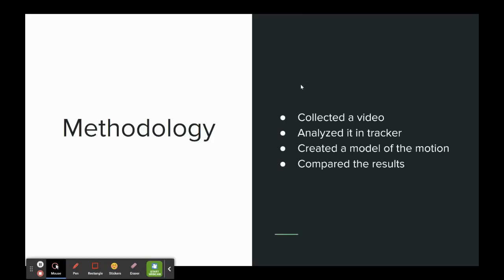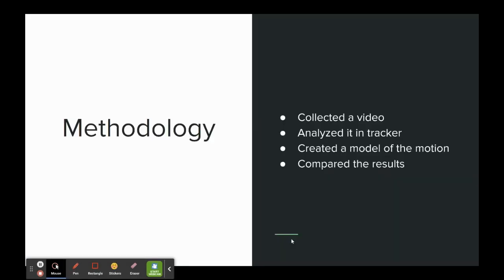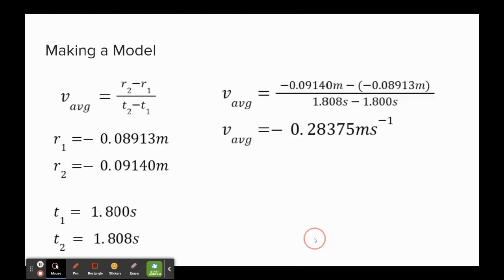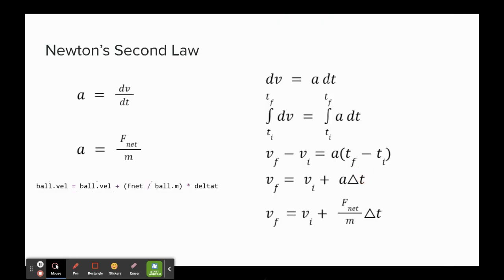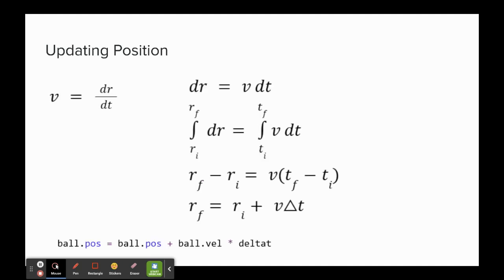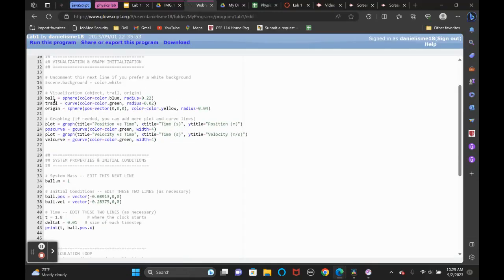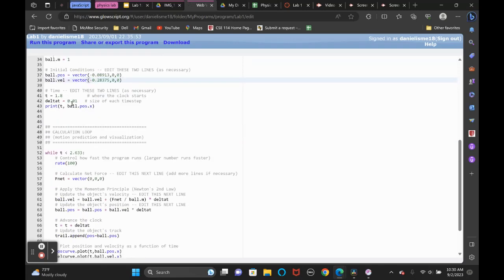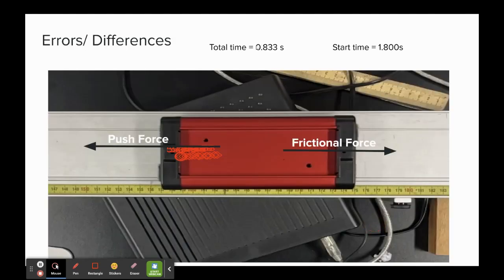Lab 1:Constant Velocity